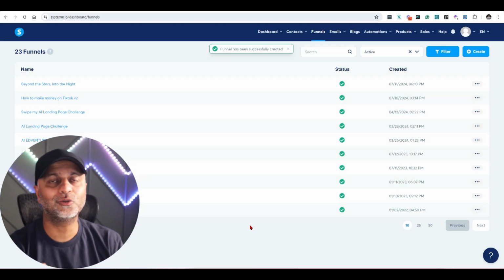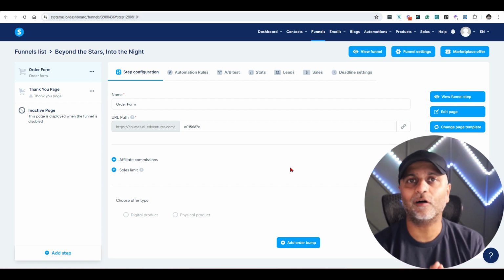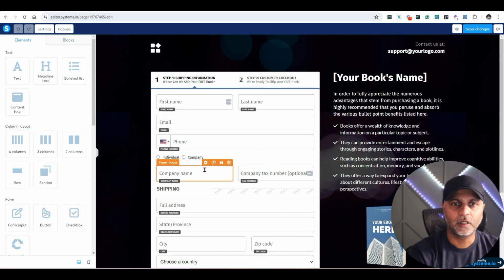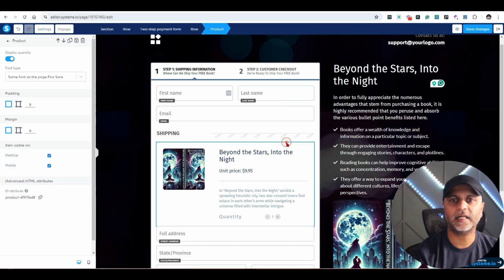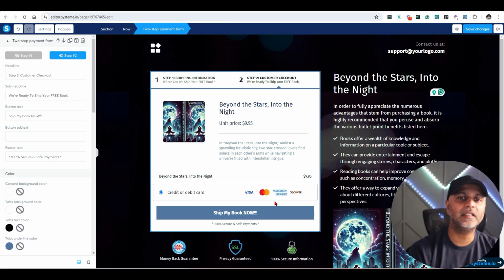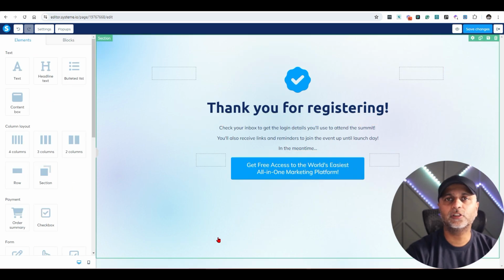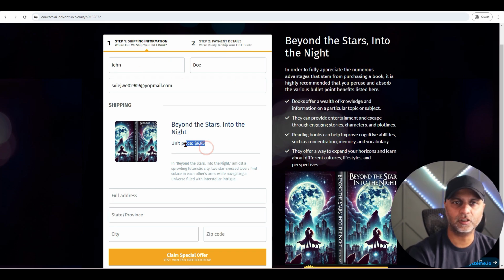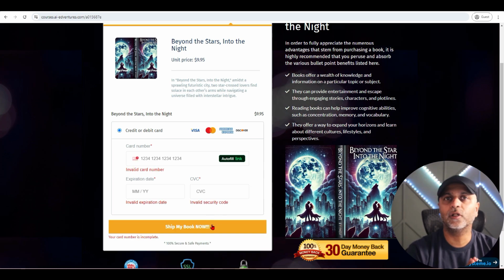Free Plus Ship: Book Funnel Setup Made Easy with Systeme.io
In this video, I'll walk you through the process of setting up a book funnel using Systeme.io.

We will cover everything from creating a physical product and setting up the funnel using a pre-designed book funnel template to customizing order forms and payment gateways.

By the end of this tutorial, you'll have a fully functional book funnel ready for launch.

00:00 Introduction and Overview
00:11 Setting Up Your Physical Product
01:15 Creating and Configuring Your Funnel
03:47 Customizing the Order Form
06:27 Final Tweaks and Testing
08:51 Conclusion and Next Steps